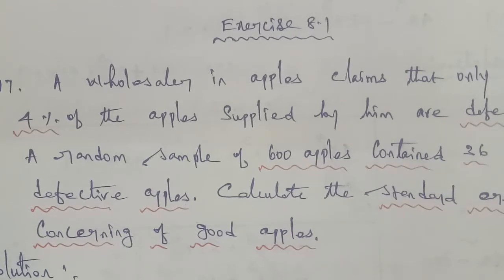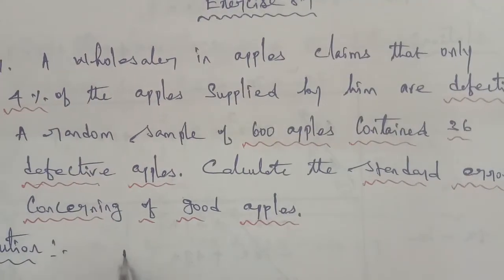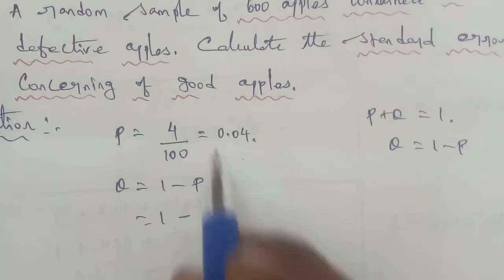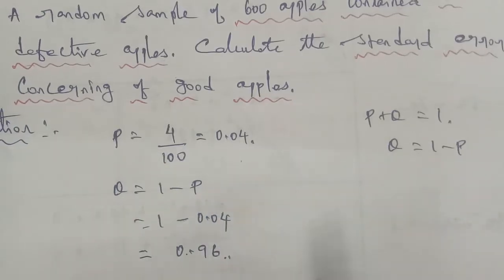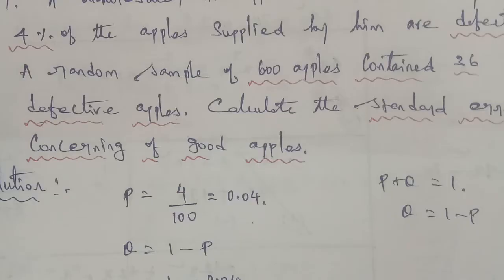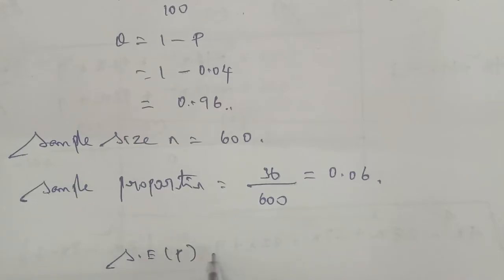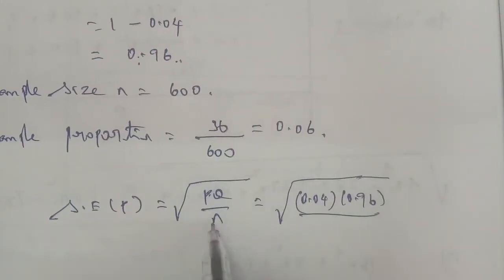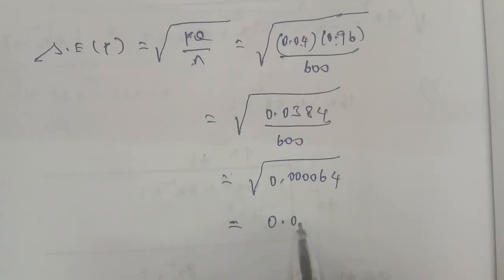TN 12th Business maths chapter 8 exercise 8.1 question number 17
Chapter 8 sampling techniques and statistical inference. exercise 8.1 question number 17